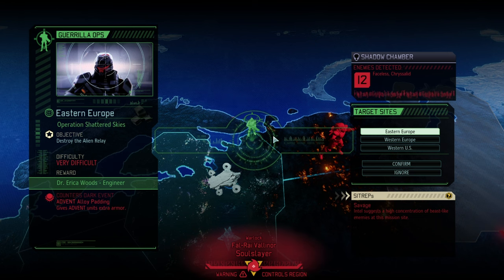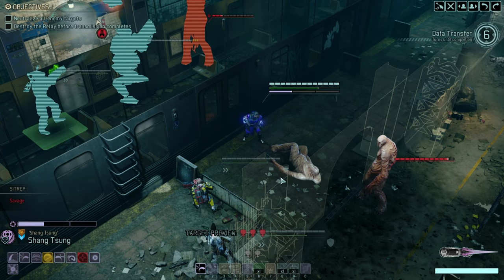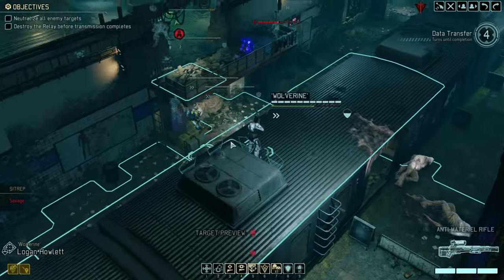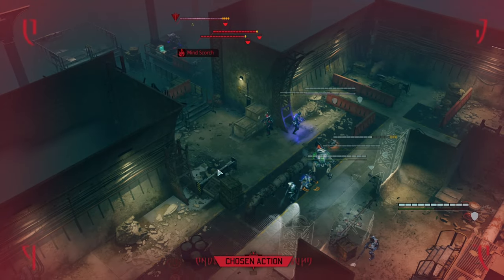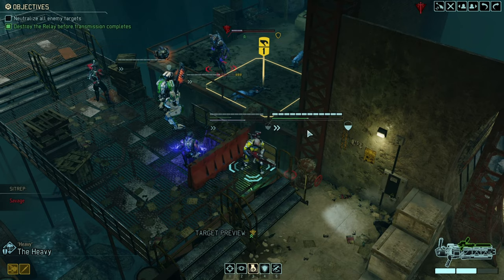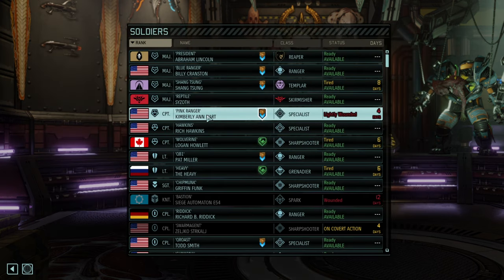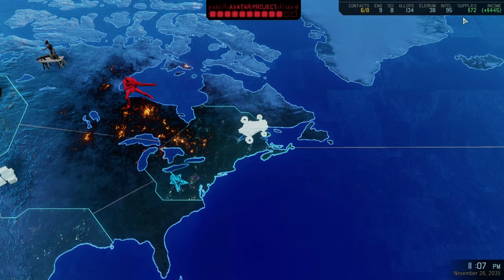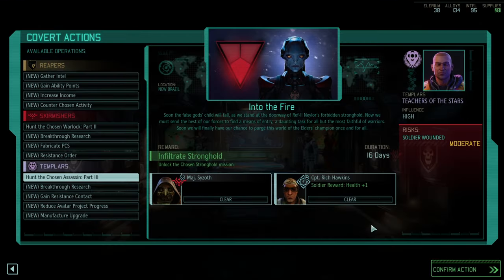#02 ALMOST MISSED THE TRAIN || XCOM2 Saving Your Campaign